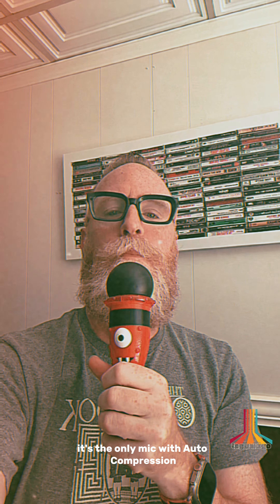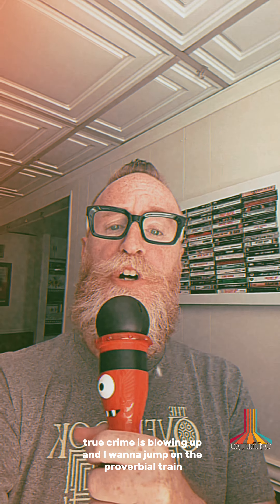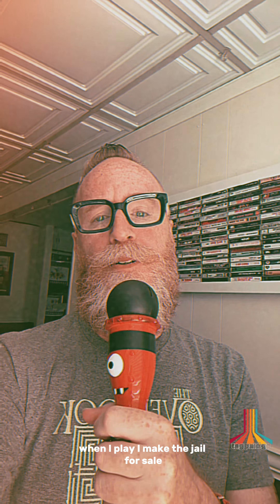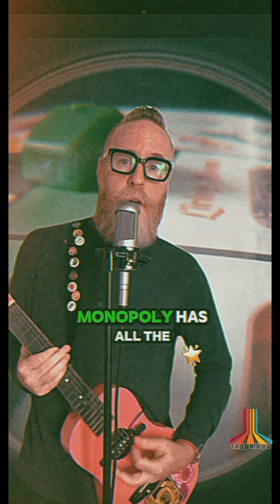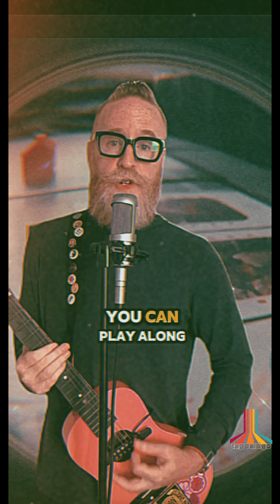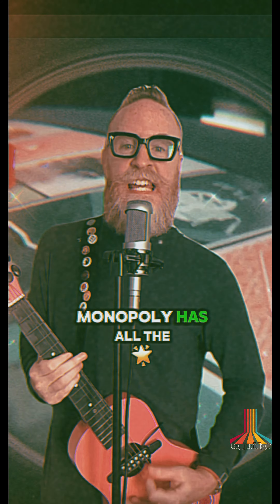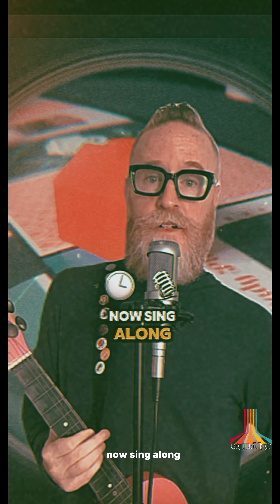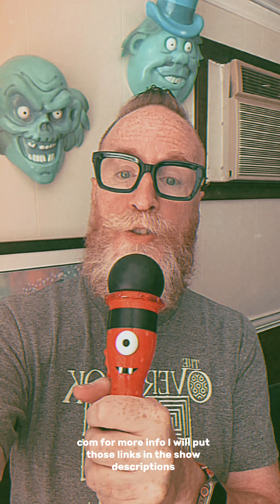Tag Paid Go - Ep 94: Monopoly Doesn't Have a Fox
Season 2 continues with a few format changes.  I didn't like the last video so I'm doing it different.  I'll probably do it different after this as well.  That only applies if you're watching on YouTube. I'm venturing off into the True Crime area to try and capitalize on this new trend.  I've also figured out a new version of Monopoly called "Jail Break". AND there's a new song as well.

Watch on YouTube.  Also wherever you listen to podcasts.